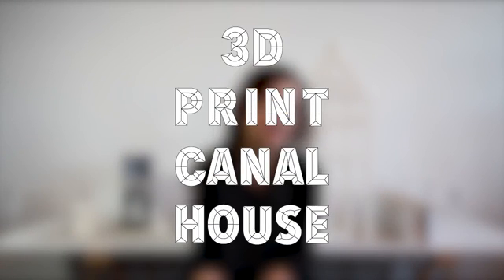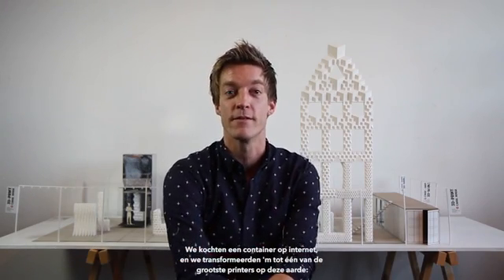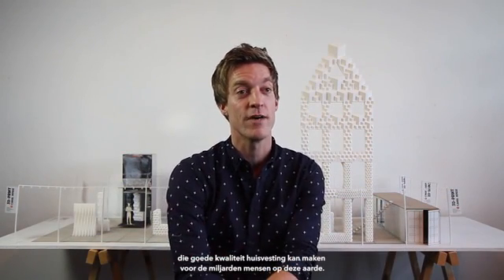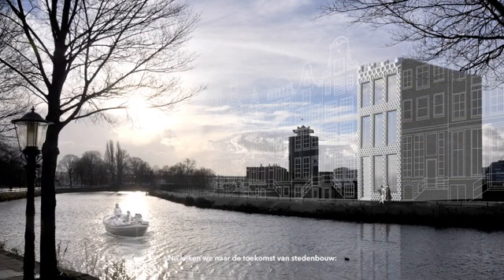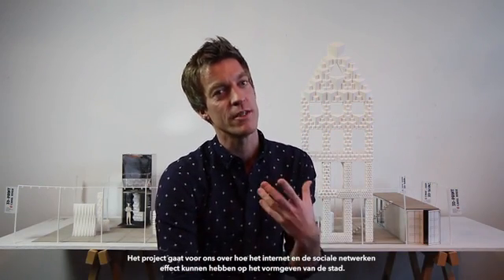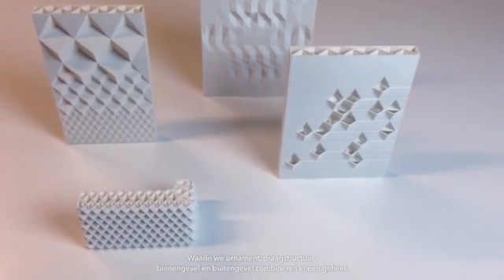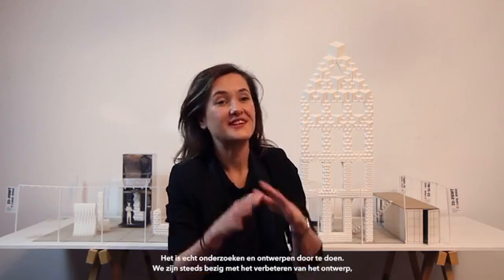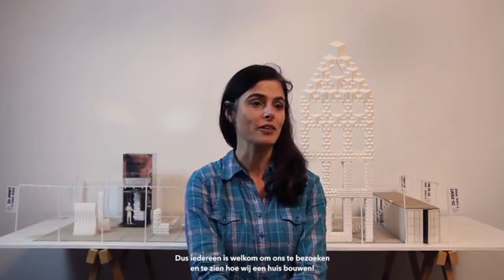3D Print Canal House - дом в Амстердаме печатают на 3D-принтере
Архитекторы DUS Architects (Дания) начали строить в Амтердаме 3D Print Canal House - настоящий дом с помощью 3D-принтера. Размеры строения: 6 на 6 метров, высота: 15 метров. Строительство дома продлится порядка трех лет. Он будет состоять из 13 комнат, каждая будет распечатываться отдельно, затем комнаты будут объединены в одно целое.